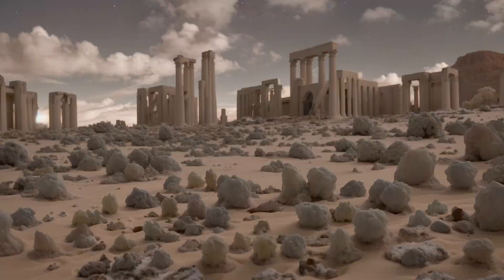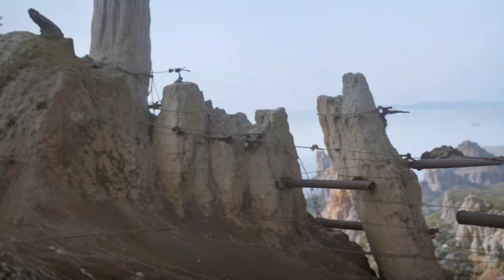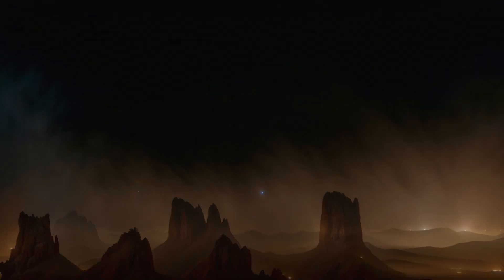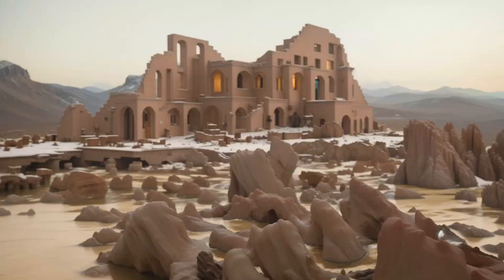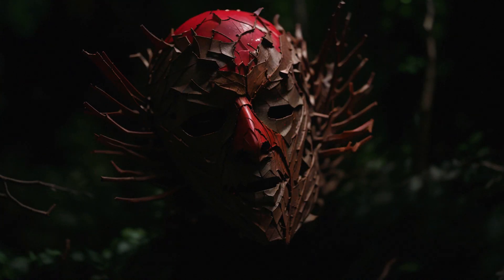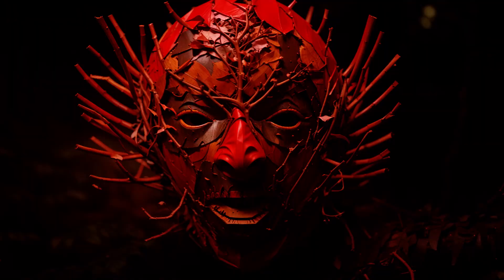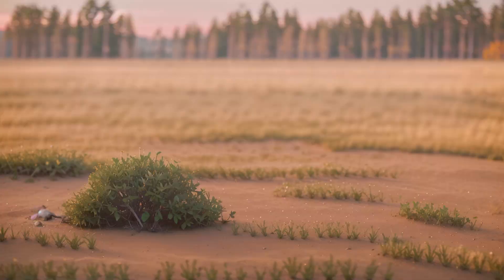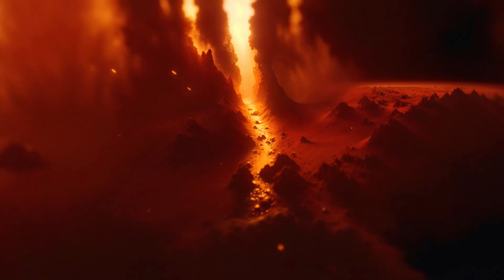LOREM — At the wrong speed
“Around them, from horizon to horizon, several different eras were all happening at once. Transparent trees and buildings overlapped in a delirious rush of images that changed and grew and bled into each other, see-through structures crumbling away and vanishing only to reappear and run through their accelerated lives over again, a boiling blur of black and white as if a mad projectionist were running many different loops of old film through his whirring, flickering contraption at the same time, at the wrong speed. “

Lorem — Time Coils
KP023

Recorded, Produced and Mixed by LOREM
Drums, vocal, re-amps and were Recorded at Monolith Studio
Drum fills and live drums recordings by Michele Marelli
Mixed at Monolith Studio
Mastered at Tapewave Studio, Milan.